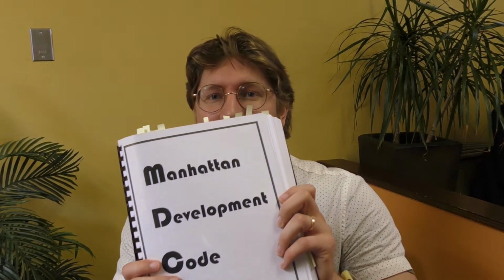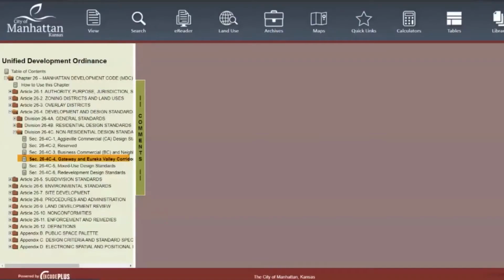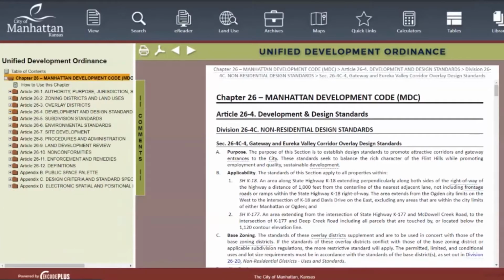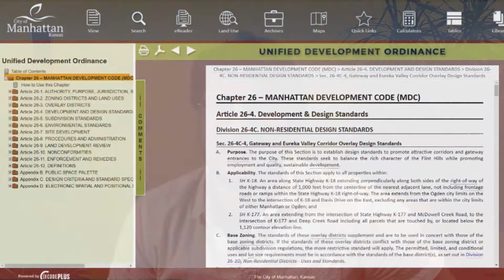Article 1: Overview & Code Structure - Manhattan Development Code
Overview of Article 1 of the new Manhattan Development Code. for more info!